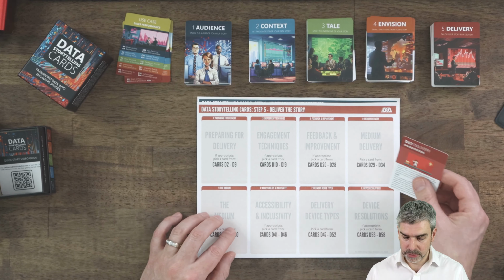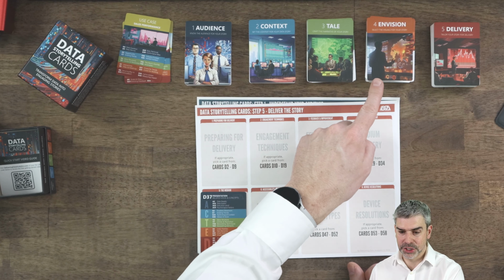Data Storytelling Cards - Start with What You Know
Another way to get started with the Data Storytelling Cards is to pick a card that you know is part of your project, for example, you might know you need to deliver your data story as part of a presentation. This video describes what to do from there.